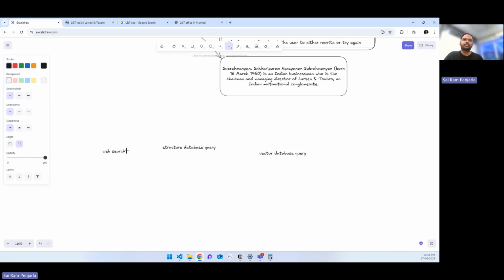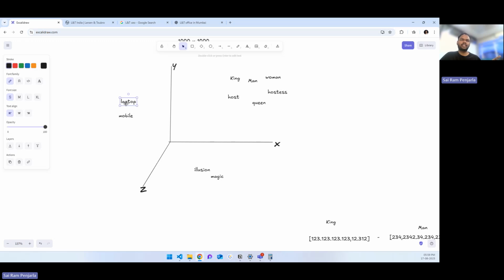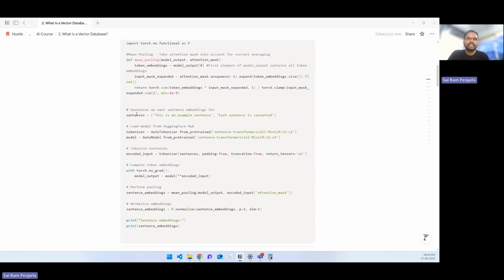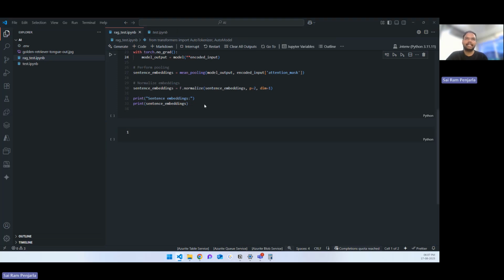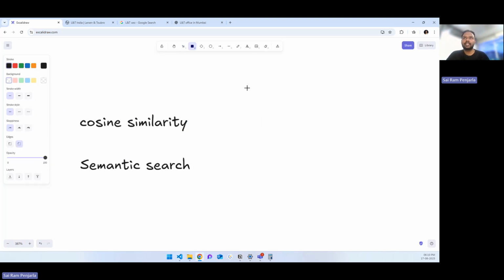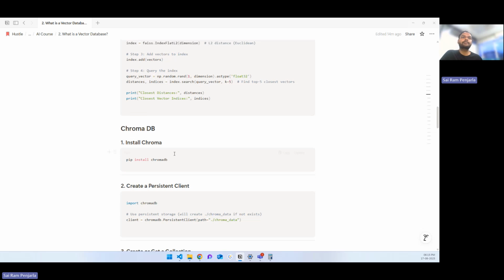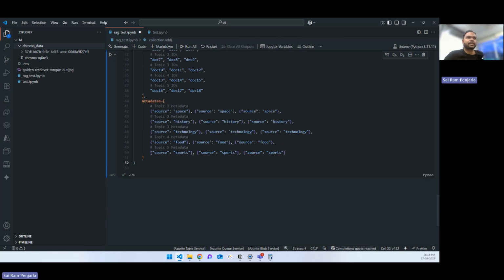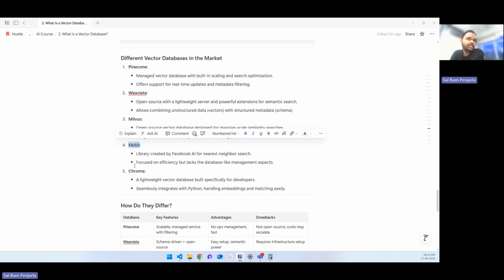What is a Vector Database?